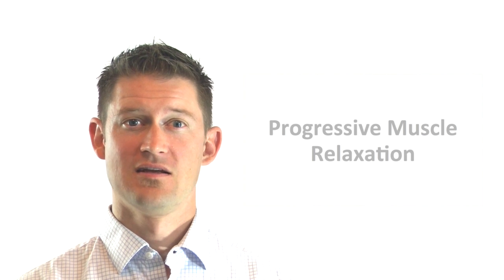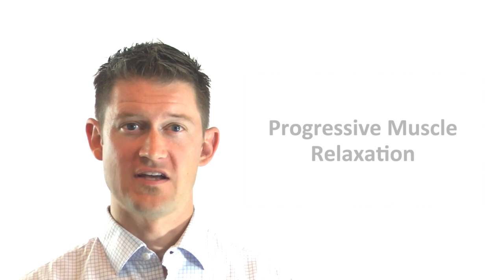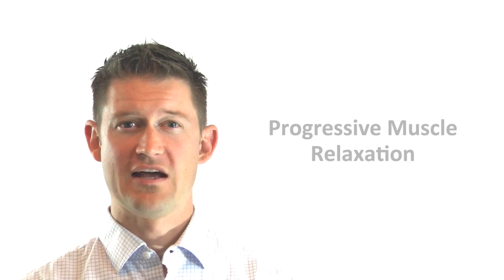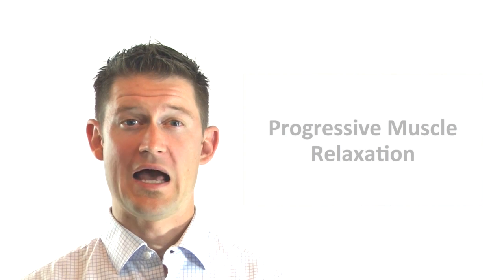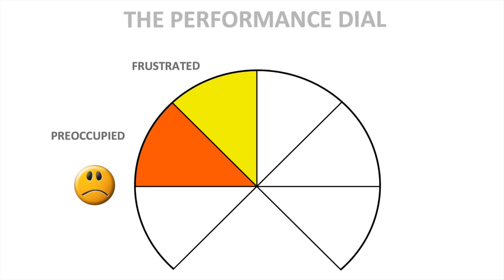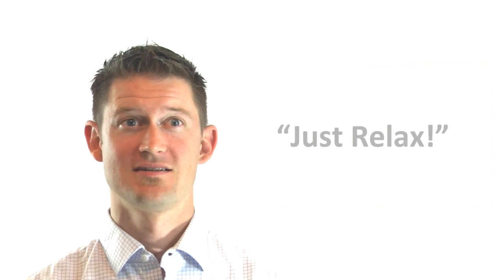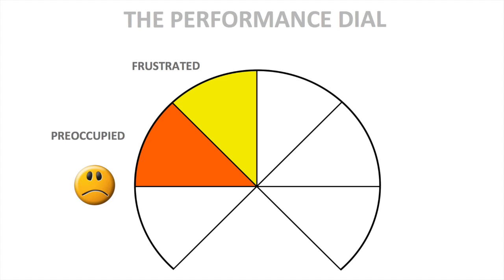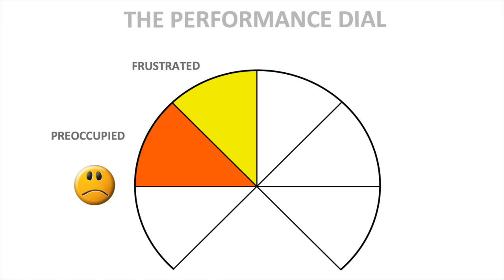"Just Relax!" Yelled the Coach (Who Forgot to Teach Them How To Relax)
Dr. Omli shares three relaxation techniques, which can be used to regulate arousal and to develop the capacity to relax on cue when it counts.